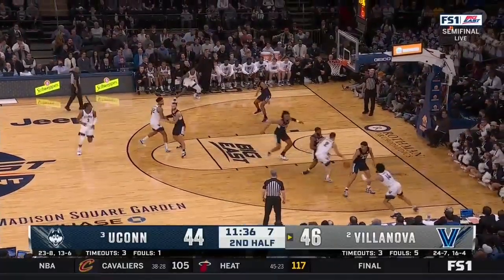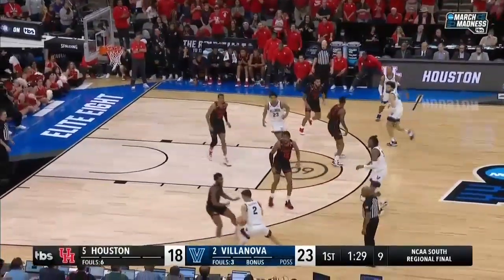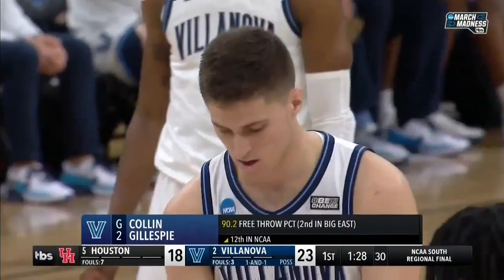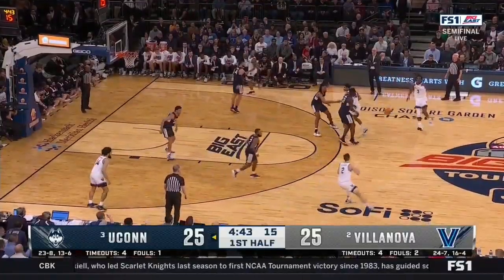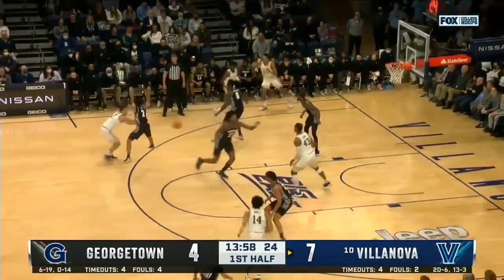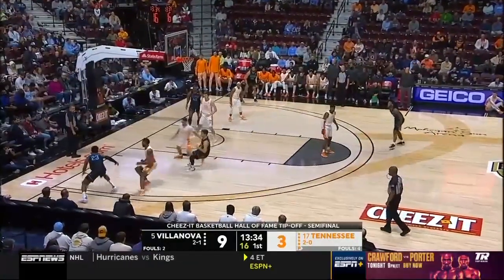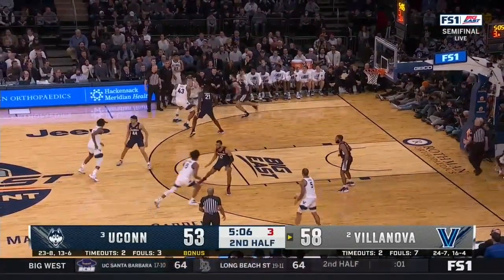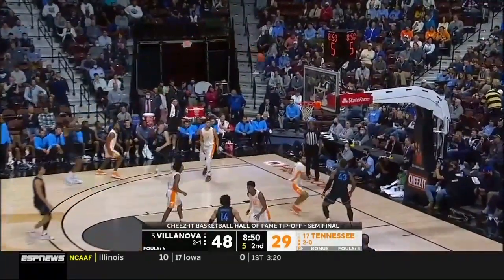Coach D - Collin Gillespie player breakdown 2021-22